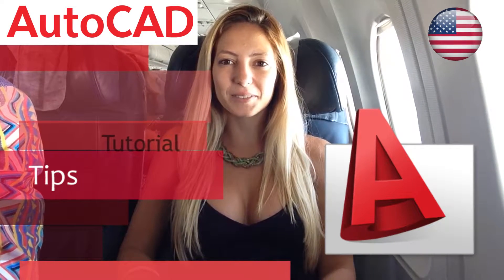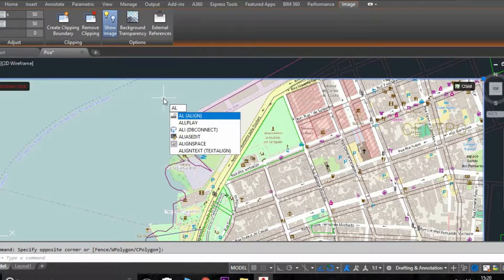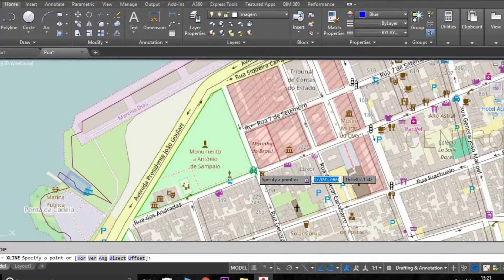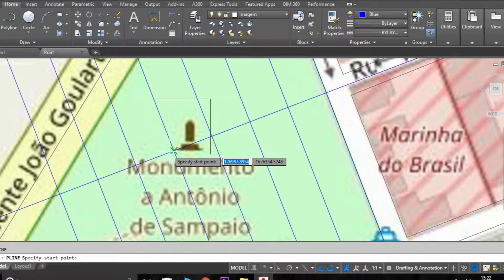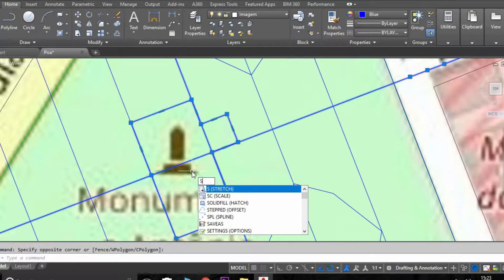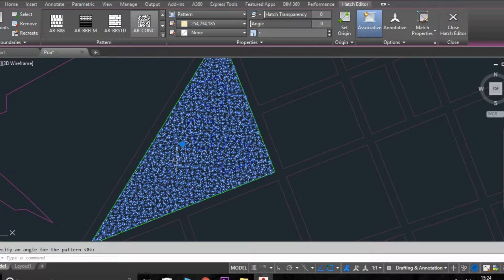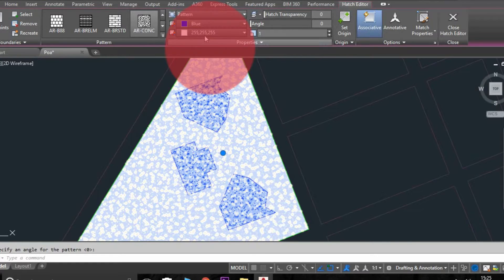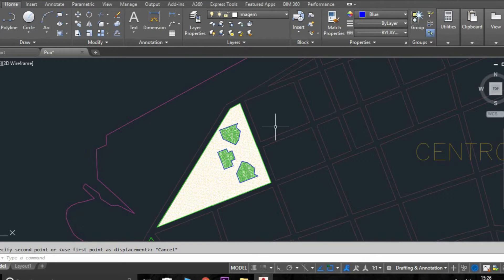Tutorial AutoCAD - Tips - Images, Attech, allign, scale, Poliline, Xline and Hatch.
Tutorial AutoCAD  ◌   ◌   ◌ Draw using a image, as a base.

✌ Learn how to draw above a image!

❶° Open your file ➠ Attech your image.
❷° Use AL (allign) tool, select the image to scale in the draw lines.
❸° Make a grid usign XL (xline), as a base of yours angles.
☻ Hecho.

Português ➣ Segunda a noite = Vídeo novo. ✎Te increve no meu canal!